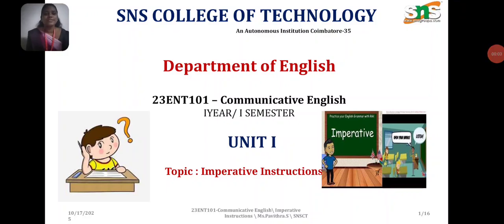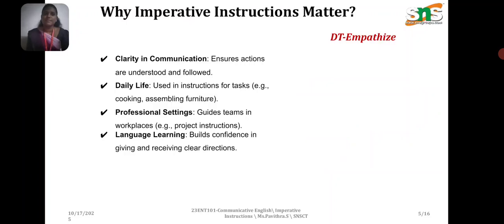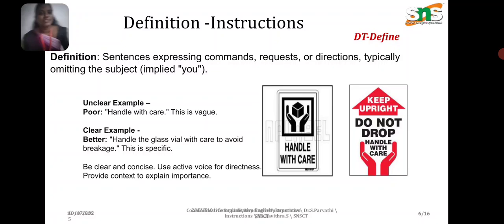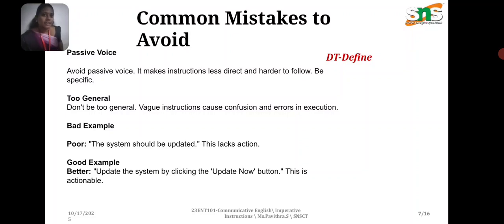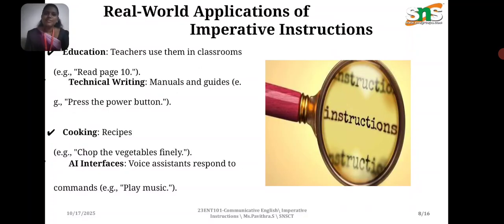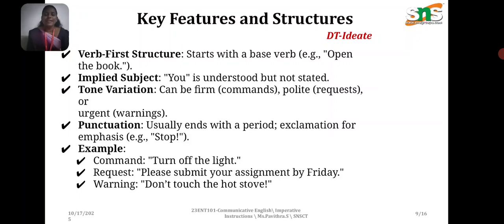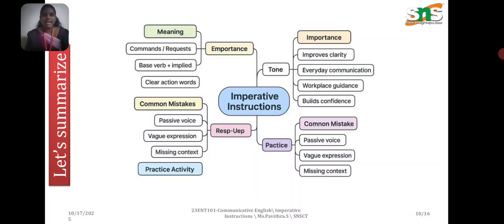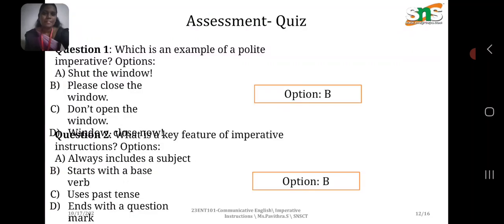Lecture|Imperative Institutions|Communicative English|SNS Institutions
Learn how to use imperative sentences effectively to give clear commands, directions, and requests in English! In this video, you’ll understand how these action-packed sentences make communication stronger — whether you’re giving instructions, teaching, or making YouTube content.
✅ What you’ll learn:What are imperative sentences?How to form and use them correctlyExamples for daily conversations and tutorialsTips for polite and engaging instructionImperative instructions help you direct your audience’s actions — perfect for tutorials, vlogs, or educational videos. Watch till the end to see real-life usage examples and learn how to sound confident yet friendly in English.